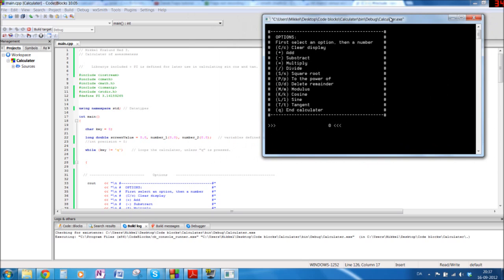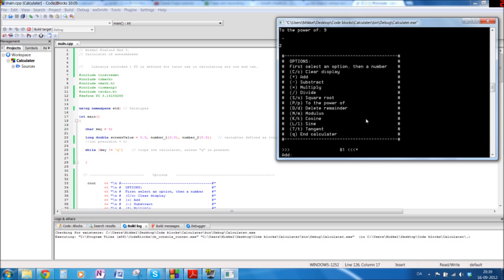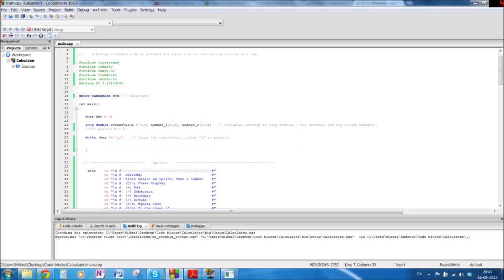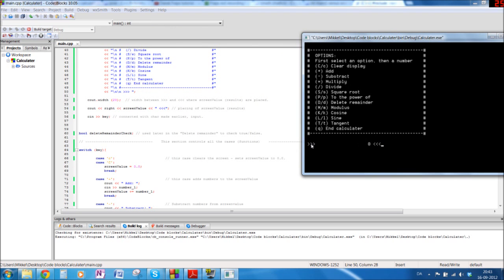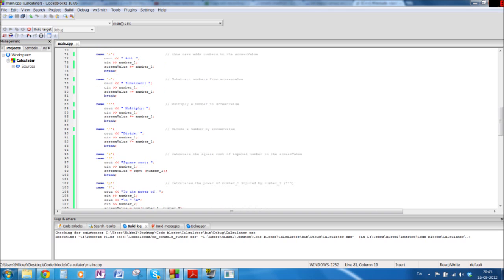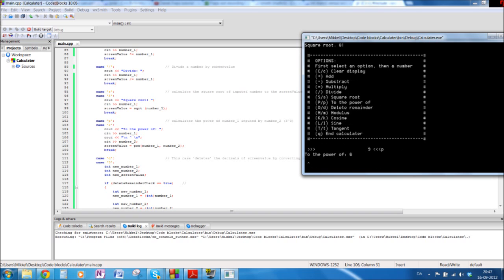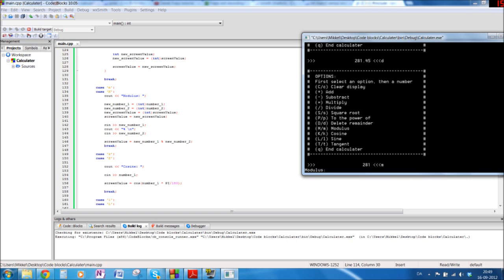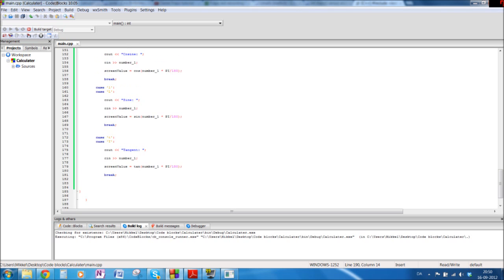Calculater c++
Calculater made in c++.